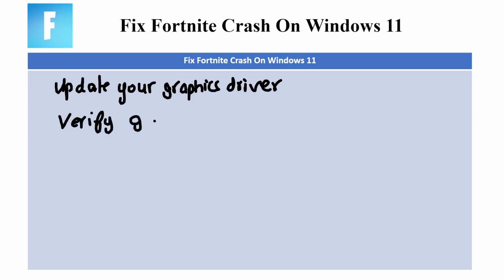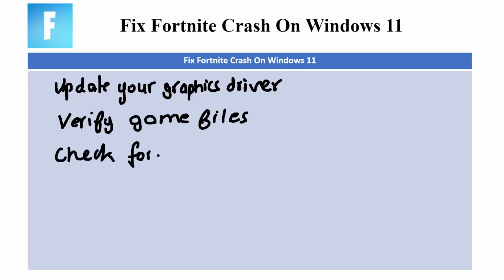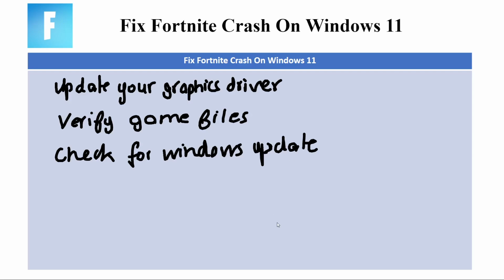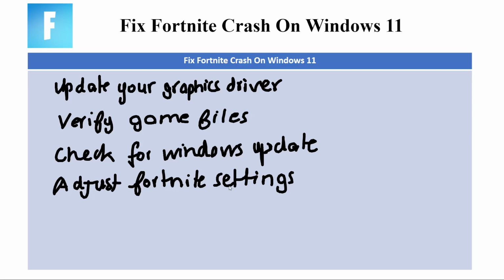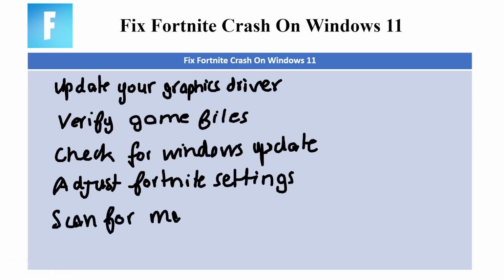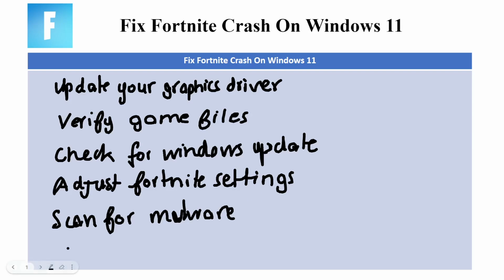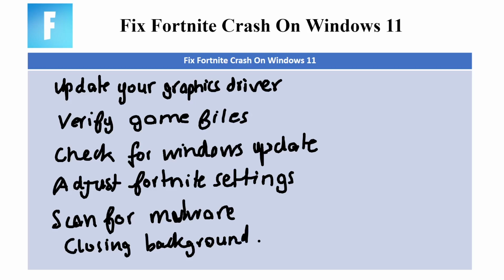How To Fix Fortnite Crash On Windows 11 (PC/Laptop)